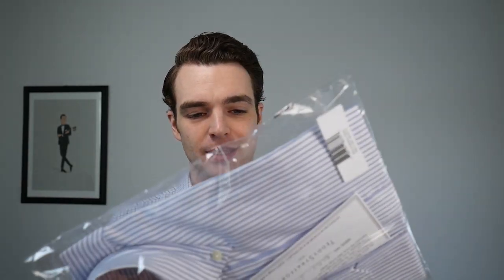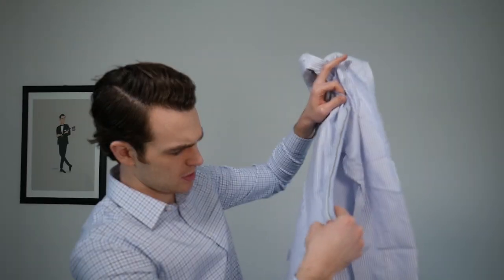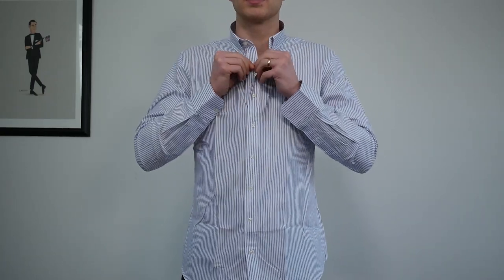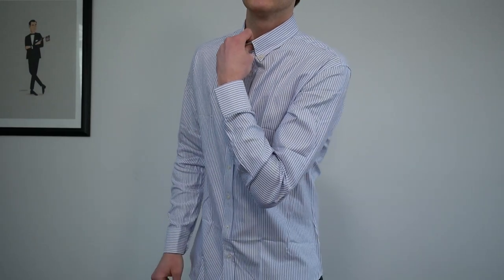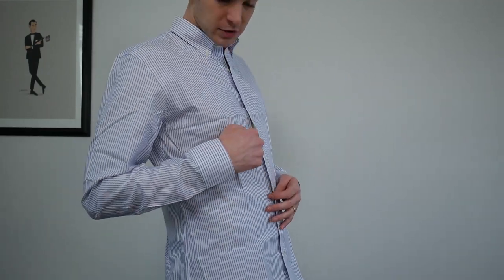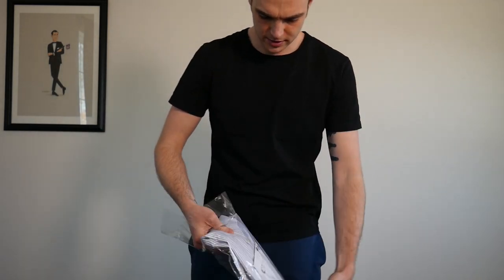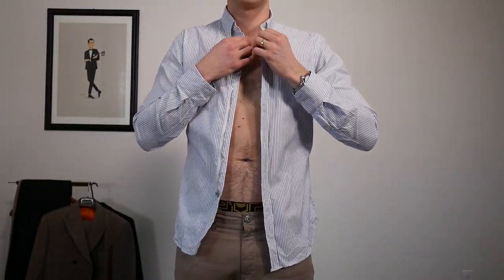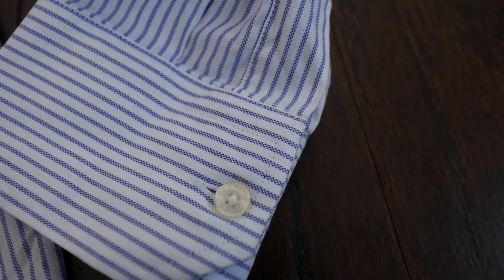A Dress Shirt with a... Zipper? Teddy Stratford Review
For reference, I am 6’4 usually 170lb. Typical sizes of clothing:
T-shirts: S
Dress Shirts: 15.5 x 35
Pants: 30 x 34
Dress Shoes: 12